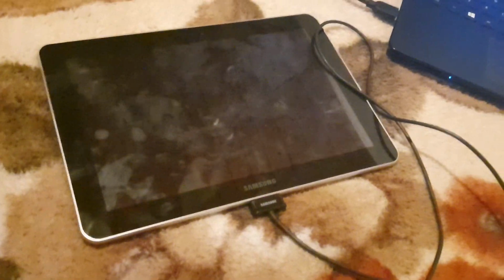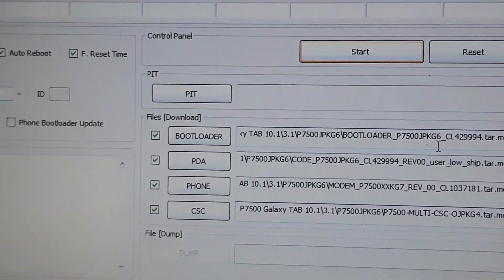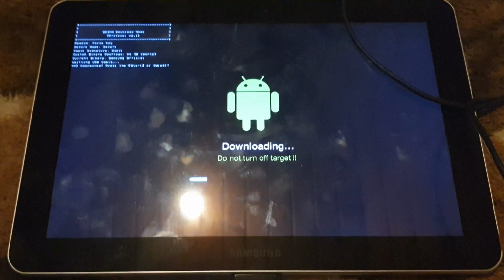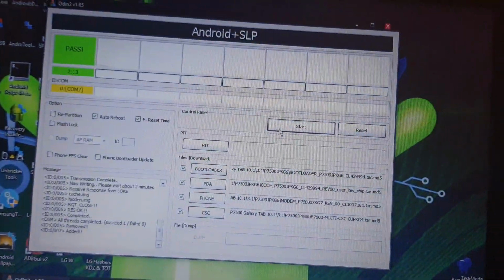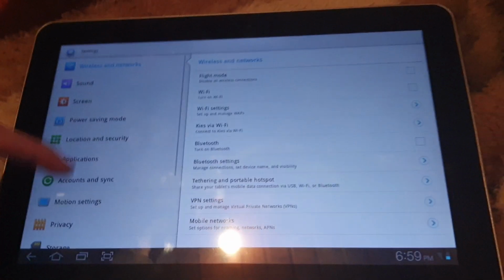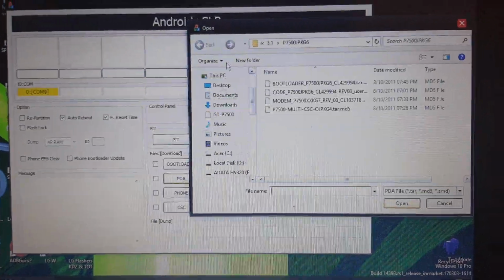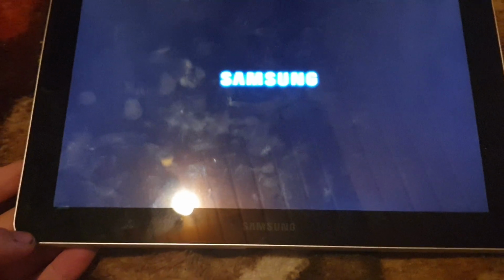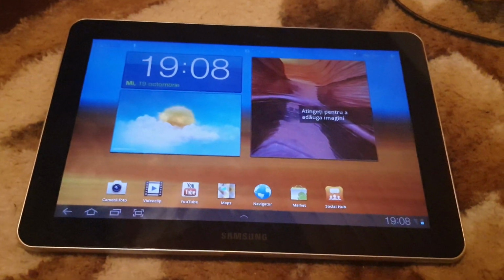Samsung Tab 10.1 P7500 Downgrade to Honeycomb 3.2